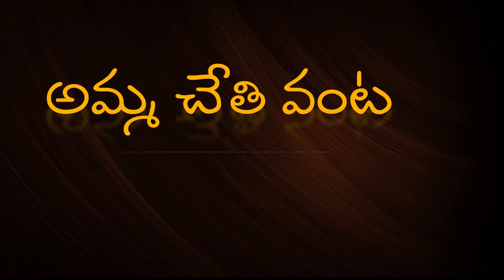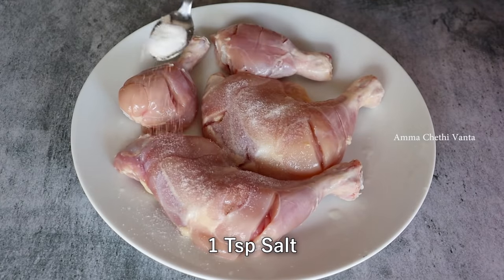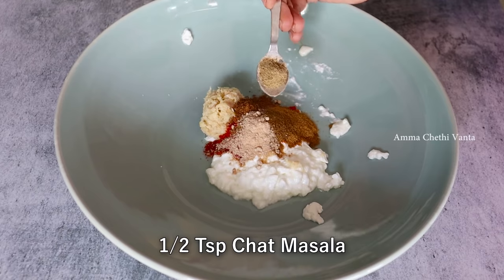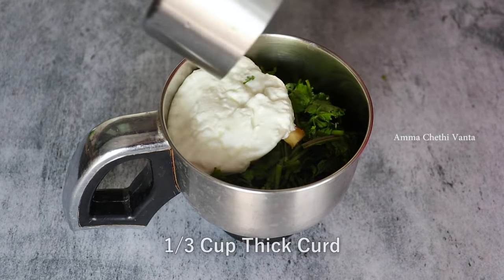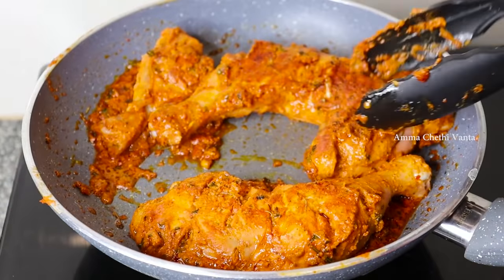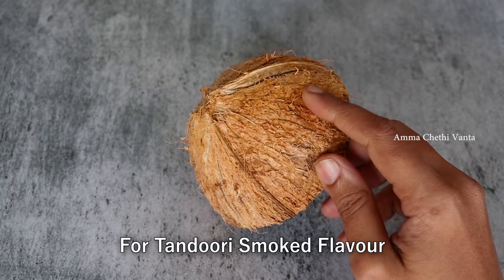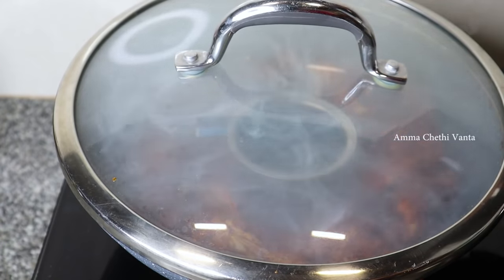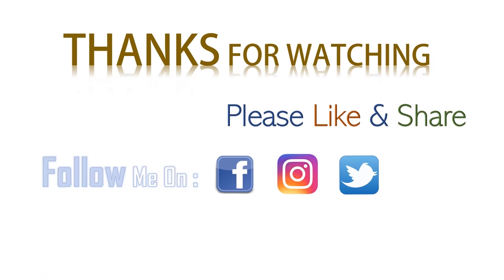ఒకే ఒక టేబుల్ స్పూన్ నూనెతో తందూరీ చికెన్👉బొగ్గు ఒవేన్ తో పనిలేదు😋New Easy Way Of Tandoori Chicken👍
More Recipes

ఒకే ఒక టేబుల్ స్పూన్ నూనెతో తందూరీ చికెన్👉బొగ్గు ఒవేన్ తో పనిలేదు😋New Way Of Tandoori Chicken Recipe | How To Make Tandoori Chicken At Home | Tandoori Chicken Recipe In Telugu